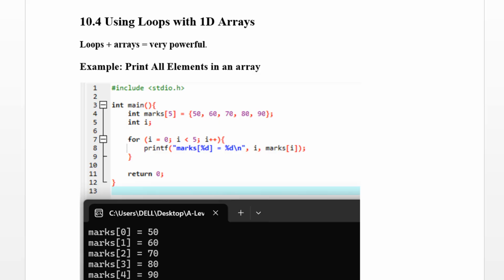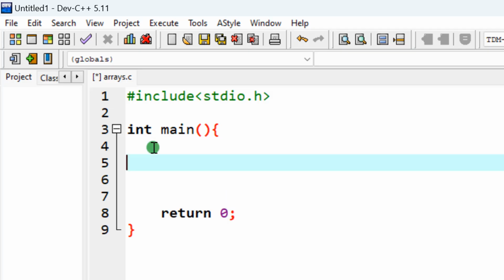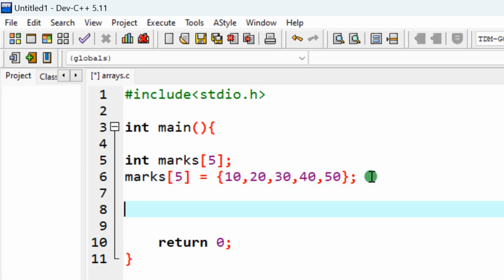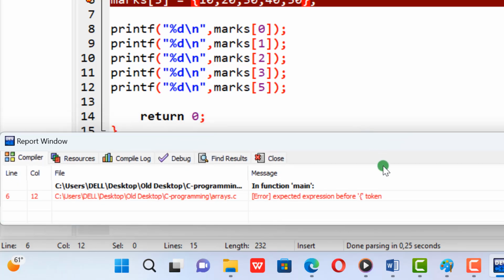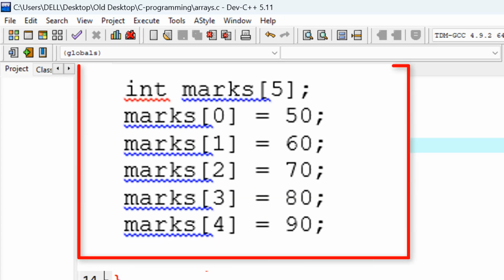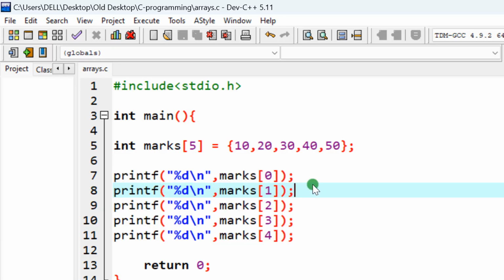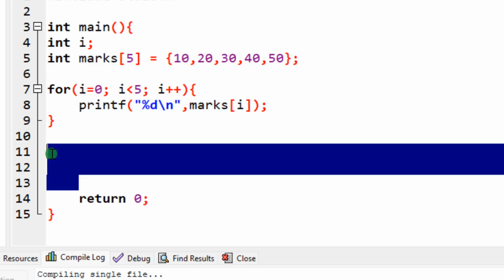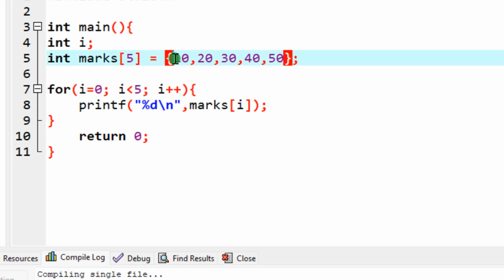Video 26 Initializing an Array and Displaying Its Elements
In Video 26 of our C Programming series for Computer Science students preparing for the Cameroon GCE, we learn how to initialize an array and display its elements in C programming.

In this lesson, you will learn:

How to initialize an array during declaration
Different ways to assign values to an array
How to access array elements using their index
How to display each element of an array
How to use a for loop to display all array elements
Step-by-step explanation with practical examples

By the end of this lesson, you will understand how arrays store multiple values and how to retrieve and display each value efficiently.

This topic is important for writing organized C programs and is commonly tested in Cameroon GCE practical programming examinations.